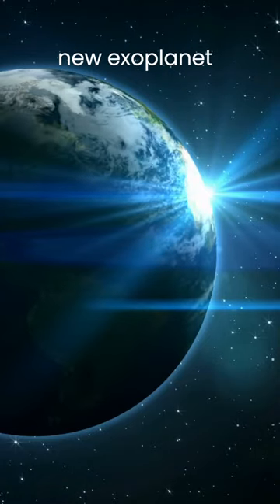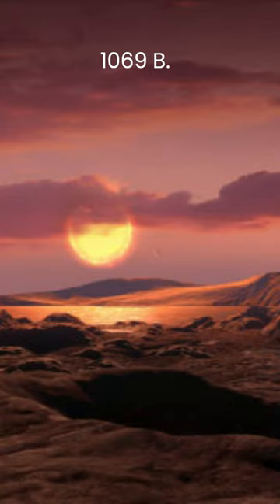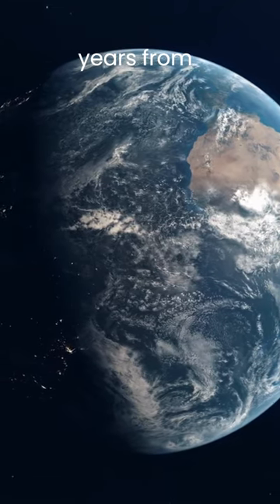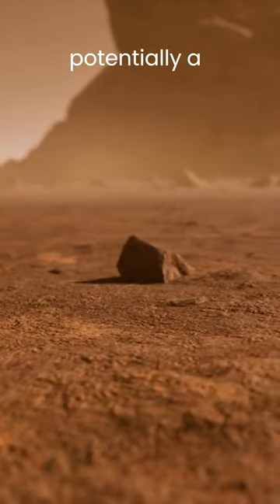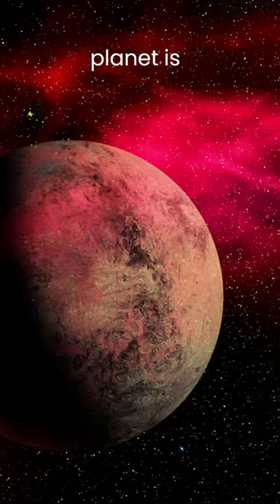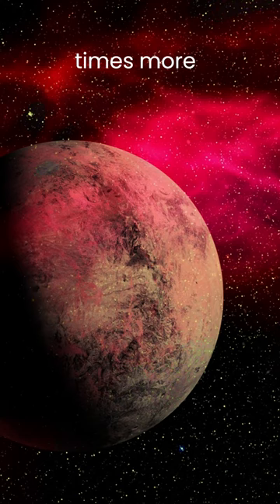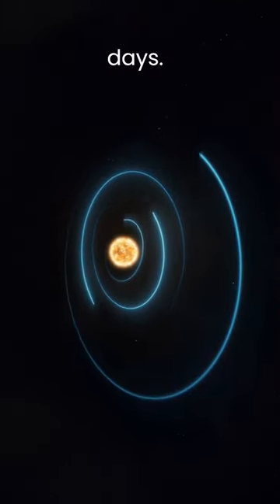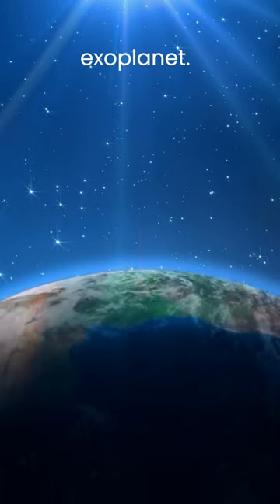New Exoplanet Like Earth - Wolf 1069 B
Today we will talk about a new exoplanet that looks a lot like Earth.
It's called Wolf 1069 B.
It is located in the habitable zone 31.2 light years from Earth.
What is most interesting about this exoplanet is that it is potentially a rocky world like Earth.
The newly discovered planet is about 1.36 times more massive and 1.02 times larger than Earth.
The planet orbits the star in 15.6 days.
Wolf 1069 B is the 6th closest Earth mass exoplanet.